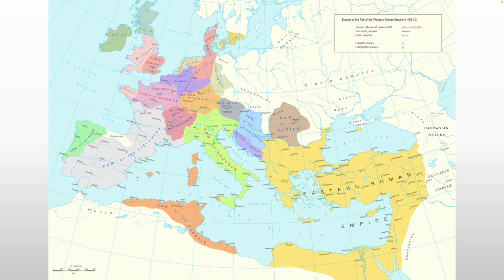Introducing Medieval Europe